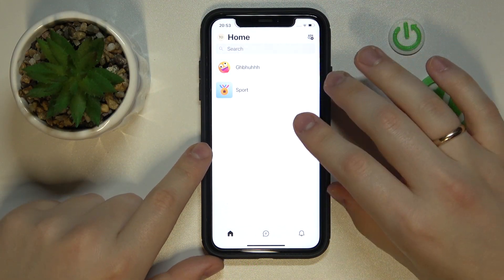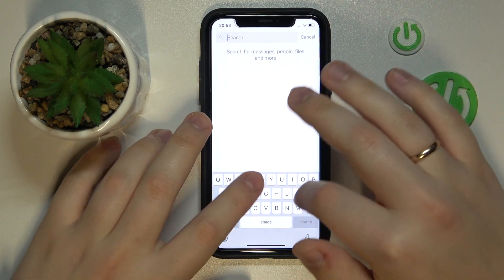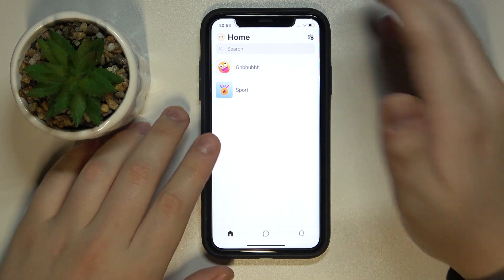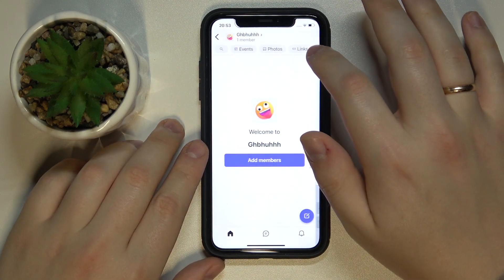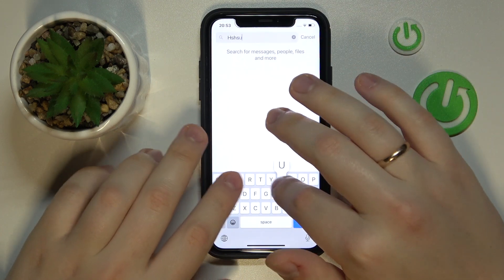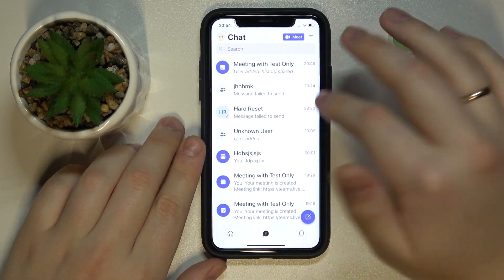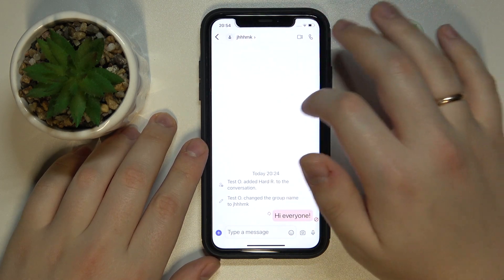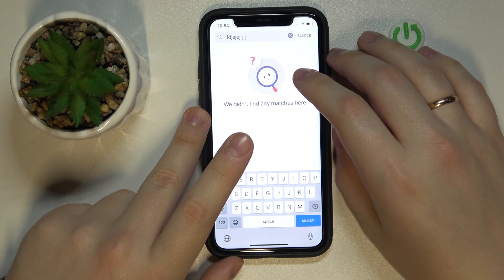How to Search Teams Posts - Search through a Microsoft Teams Mobile App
In this video guide, we are going to demonstrate how you can search through communities and group chats on a Microsoft Teams mobile app. So please feel free to take a seat and learn everything you need to know about the search tool on a Teams app.

How to search through Teams group chats on a mobile app? How to search through Microsft Teams communities? How to use a search tool on the Teams mobile app?